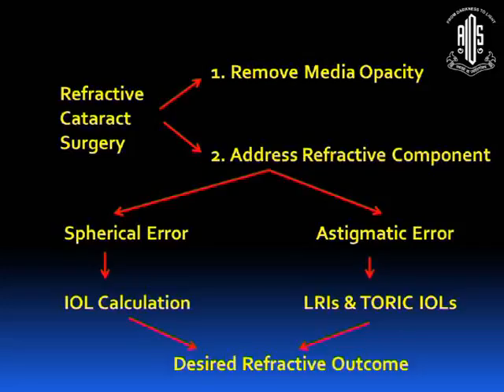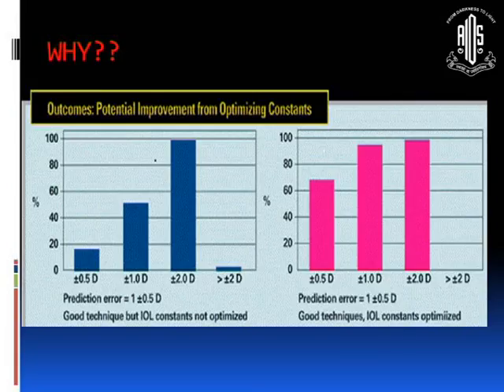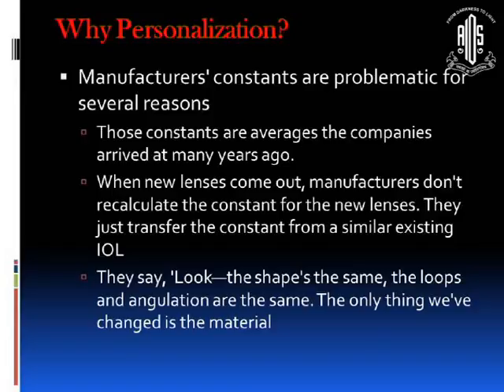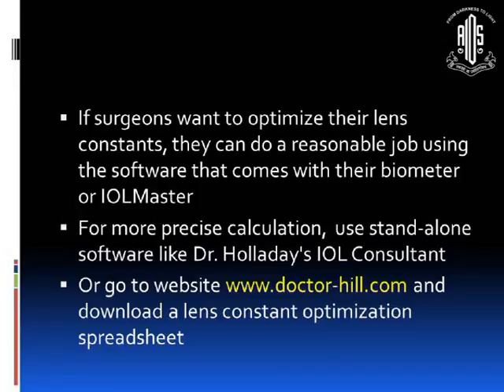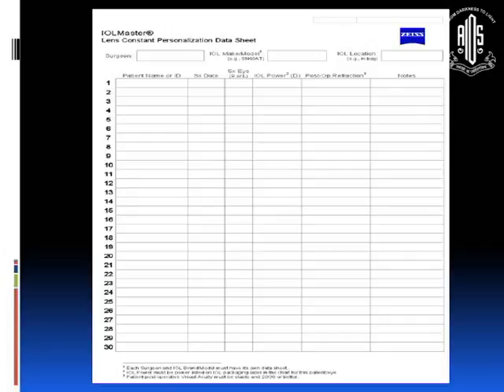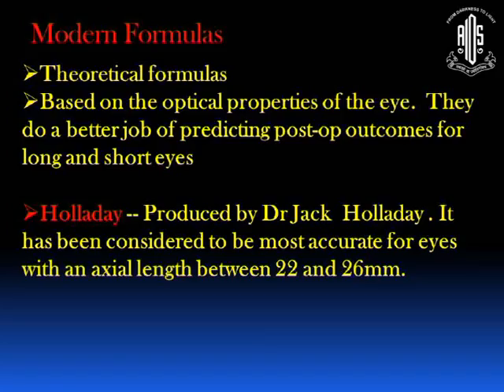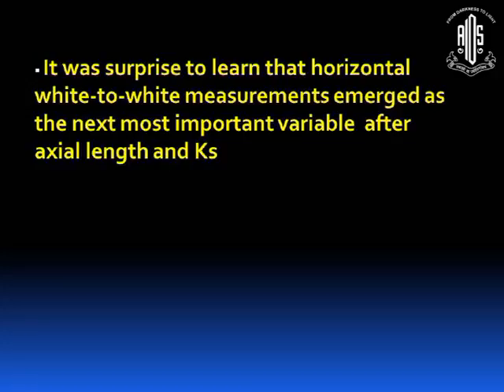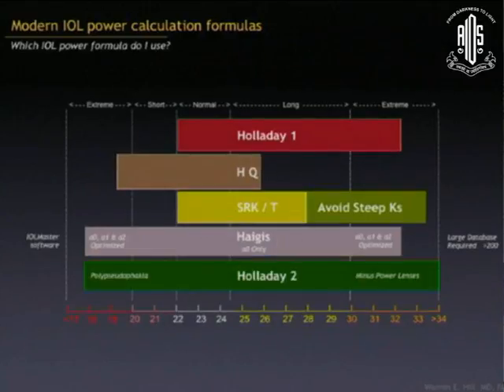Dr Priyadarshi Asnani